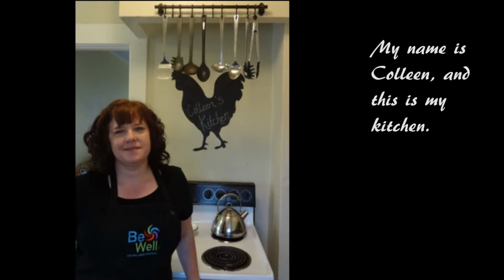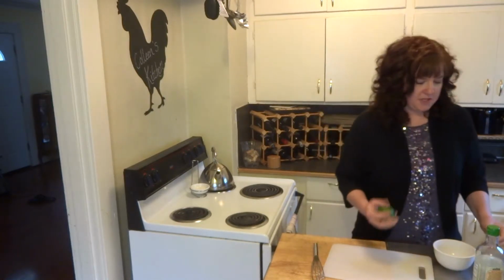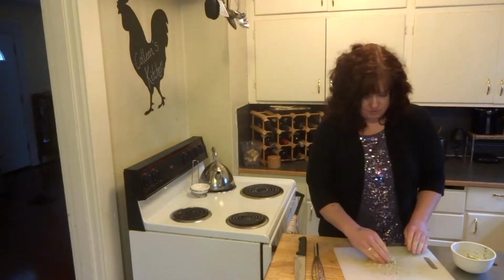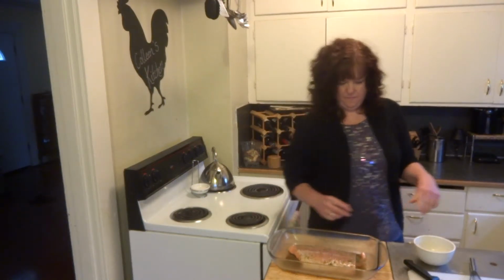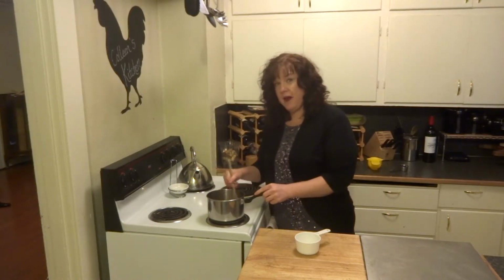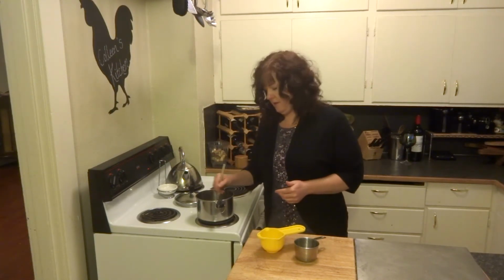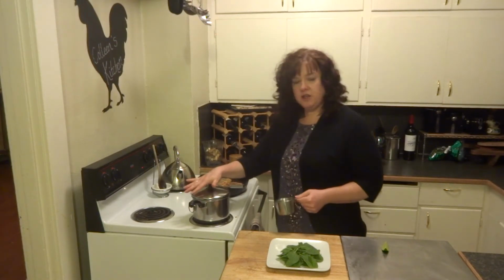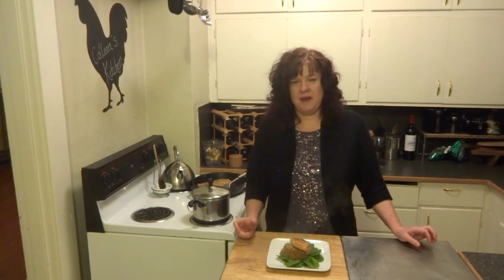Healthy Lime Ginger Salmon over Teriyaki Rice Recipe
Flavors of tart lime and peppery ginger infuse tender, wild salmon served on a bed of brown rice cooked in teriyaki sauce for a light, delicious and healthy meal. Skip the diet and embrace a healthy lifestyle with delicious recipes for long term weight loss success